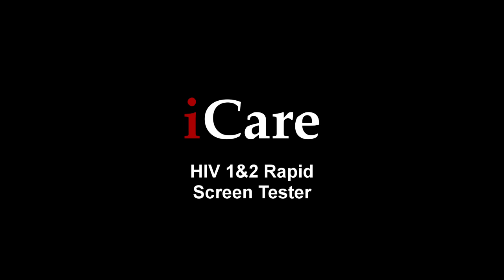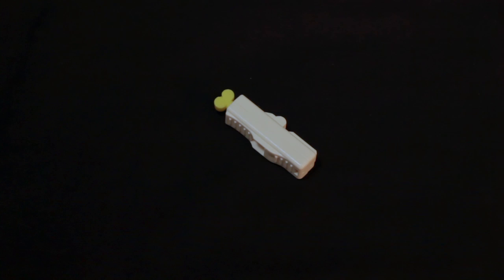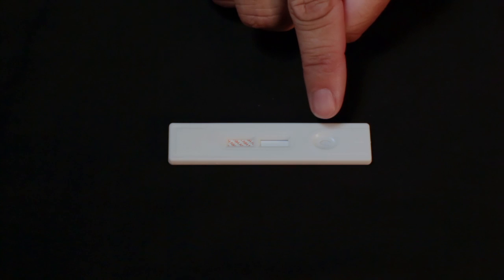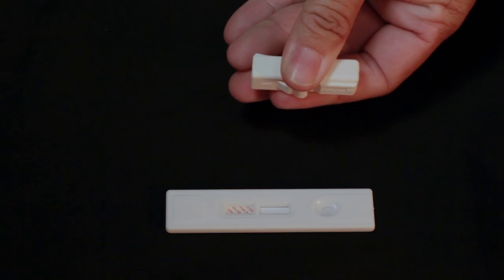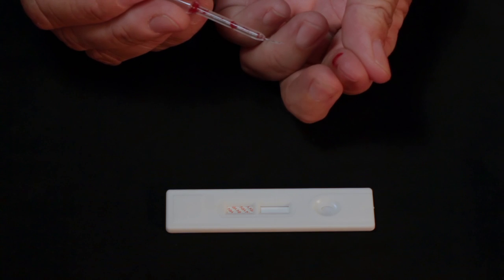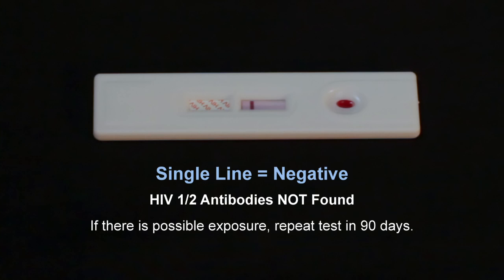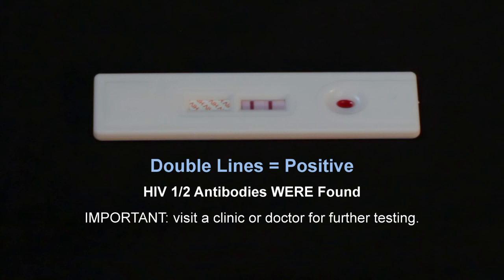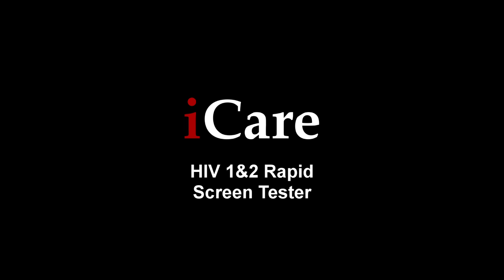HIV Home Test Kit instruction video iCare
HIV Home Test (icare). Instruction video of hiv home test